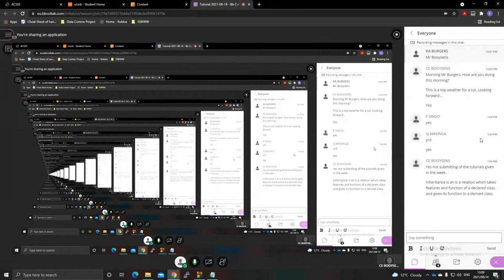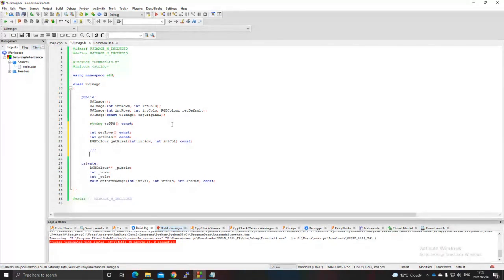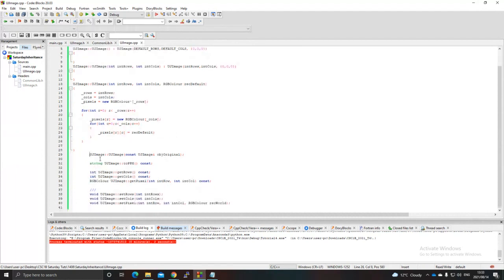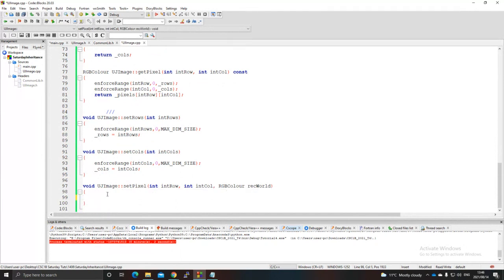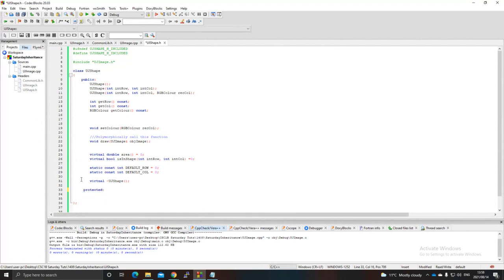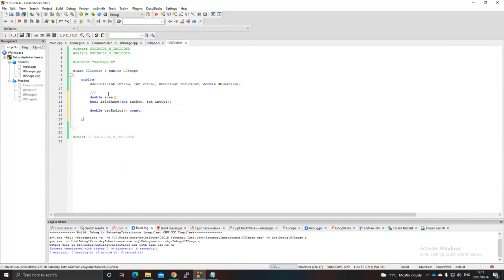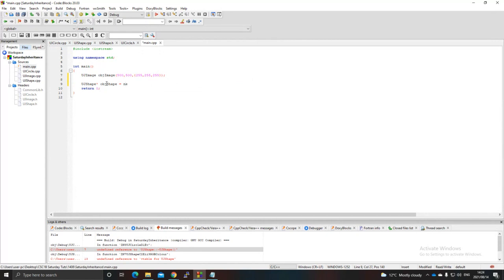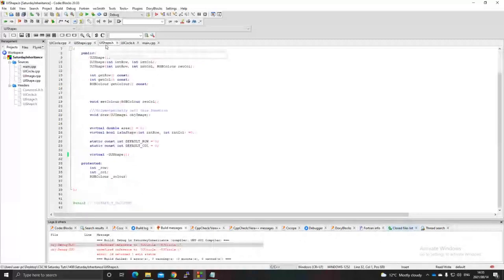yt5s com CSC1B Tutorial 2021 08 14